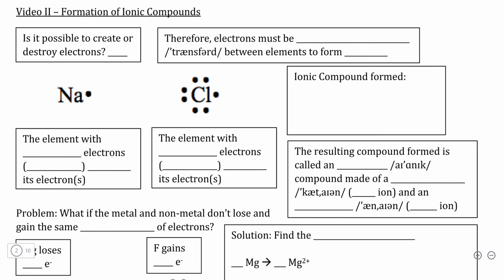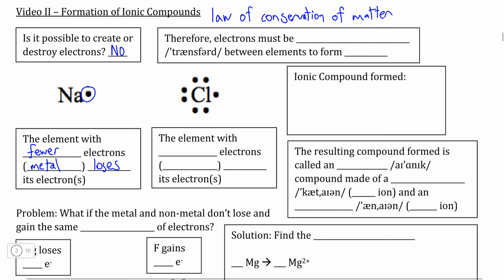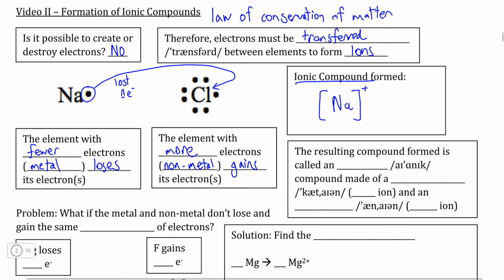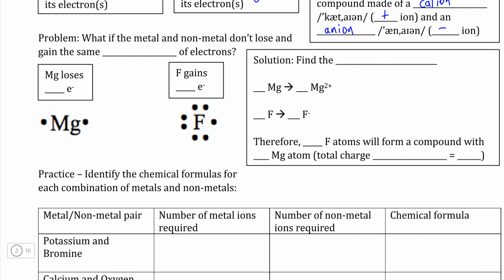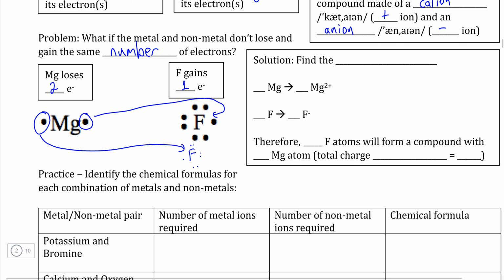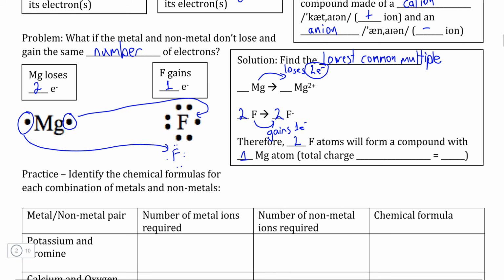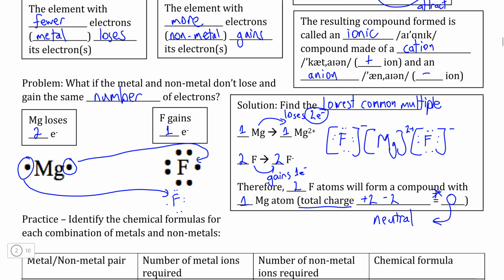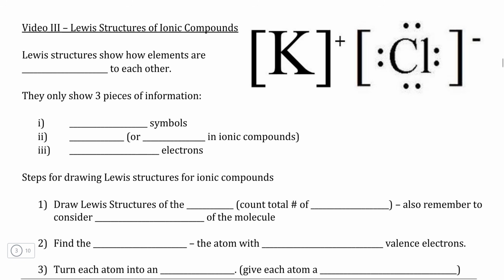Chemistry I, Video II - Formation of Ionic Compounds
Instructional video explaining how ionic compounds form when metals and non-metals ionize and form pairs of cations and anions.